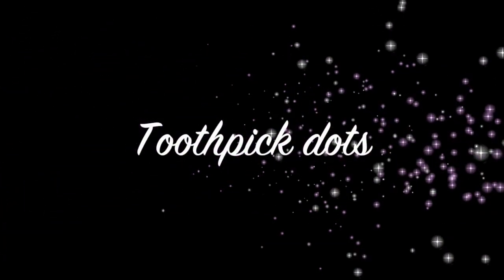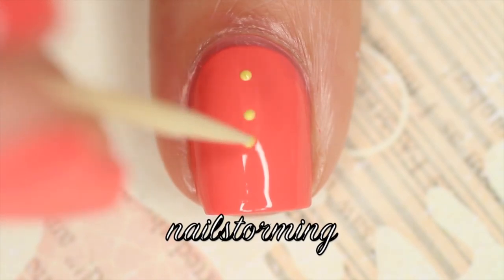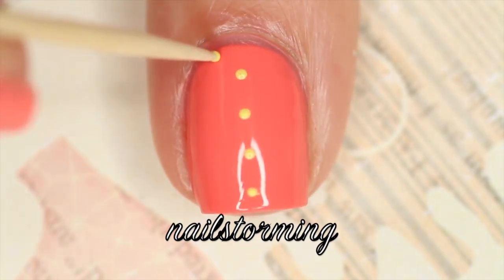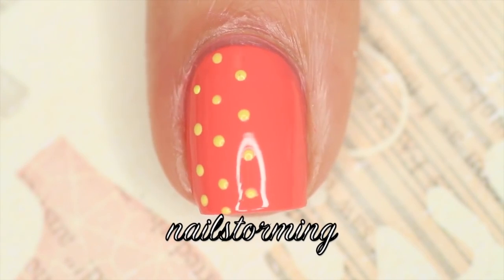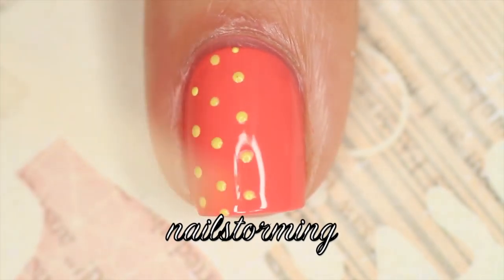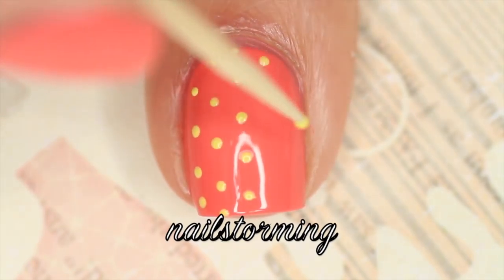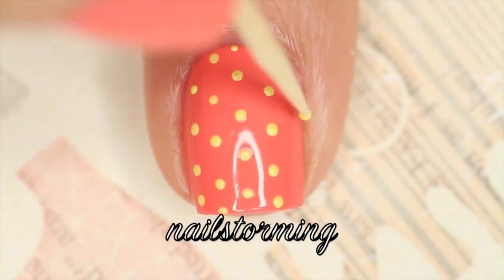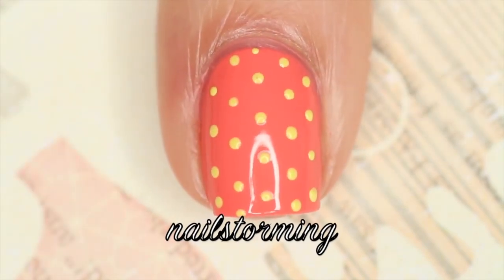2016 Halloween's day Nails Art || 5 Nail Art Designs Halloween's Day #2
2016 Halloween's day Nails Art || 5 Nail Art Designs Halloween's Day
2016 Halloween's day Nails Art || 5 Nail Art Designs Halloween's Day
From the historical perspective, nail art was used in ancient times. It firstly emerged in ancient Babylonia when males coloured their nails with kohl. The nail colour indicated status where males of higher class wore black while males of lower class wore green